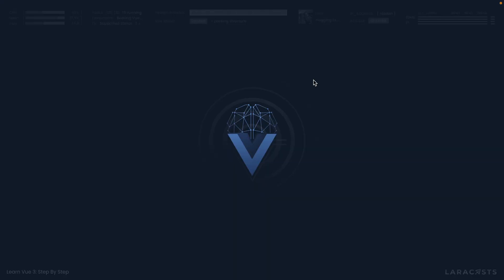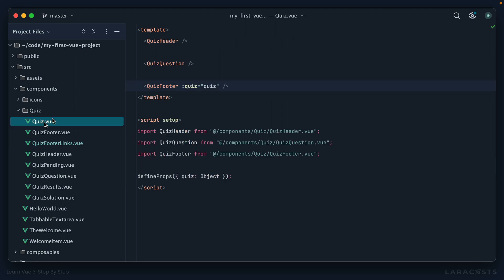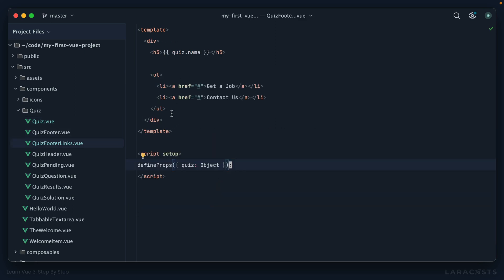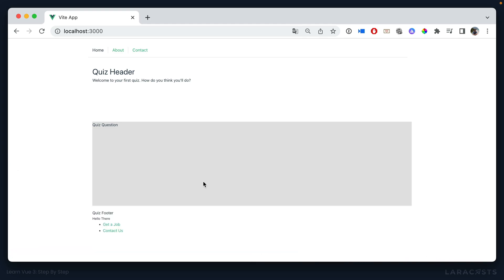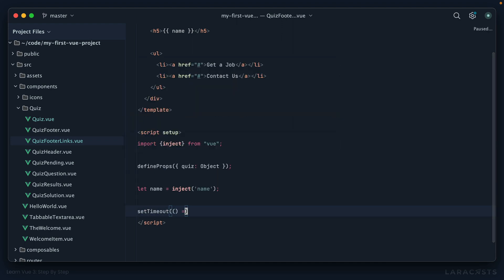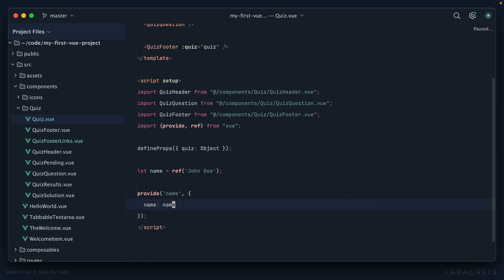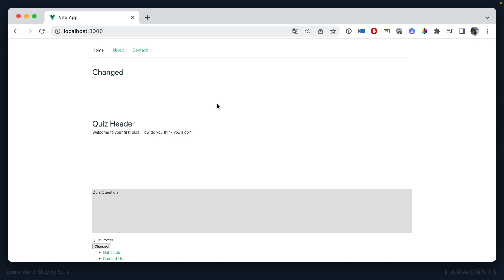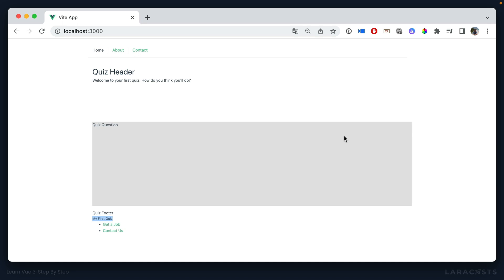Learn Vue 3 - Ep 22, Dependency Injection With Provide and Inject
Let's next move on to a discussion about dependency injection, and what that might look like within the context of a Vue application. One issue you'll quickly run into is what we refer to as "prop drilling." Let's learn what it is, and how to fix it.